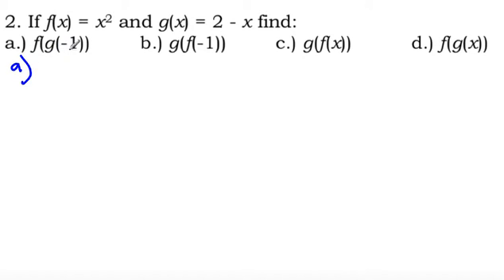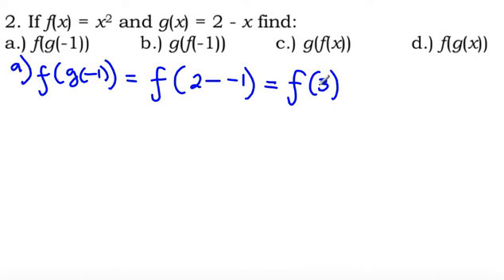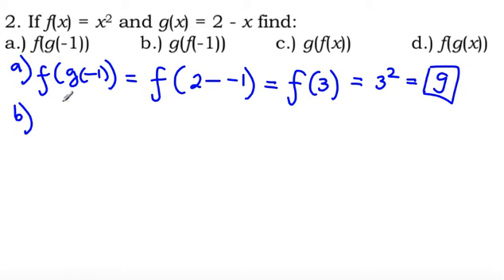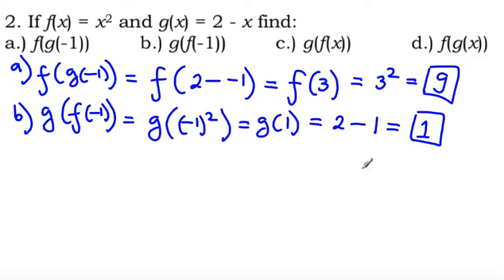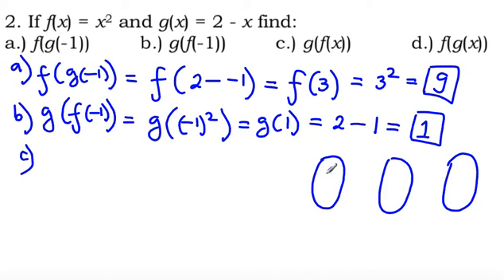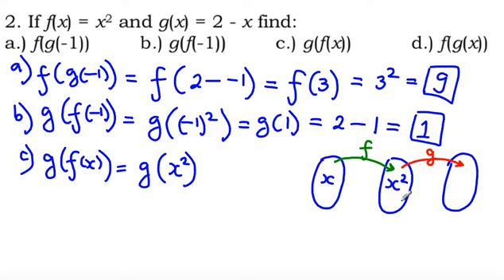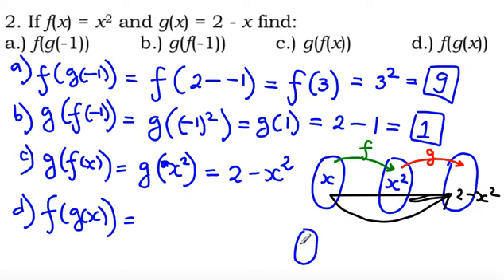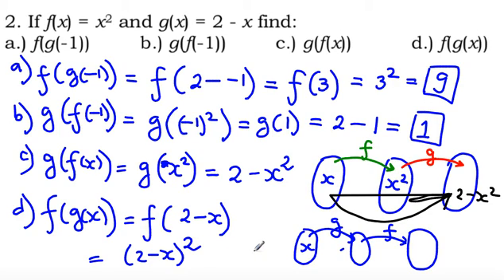Composite Function Example 2